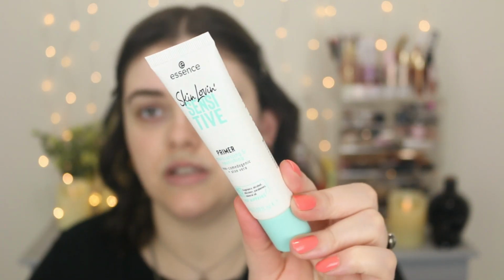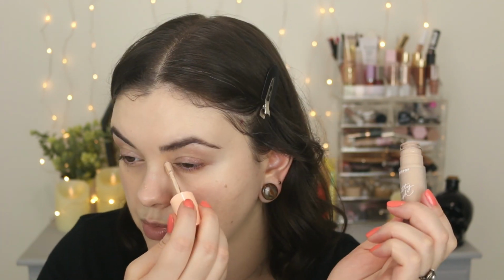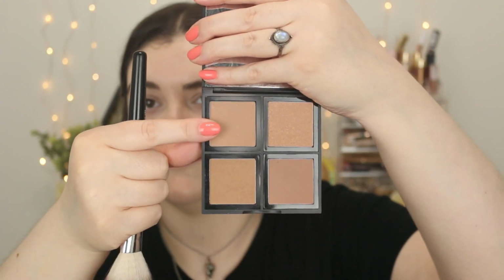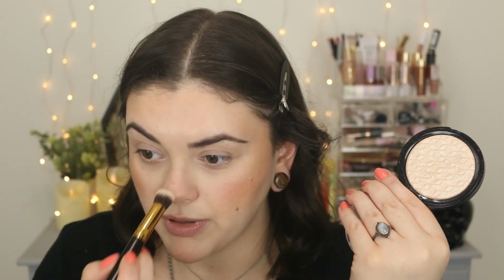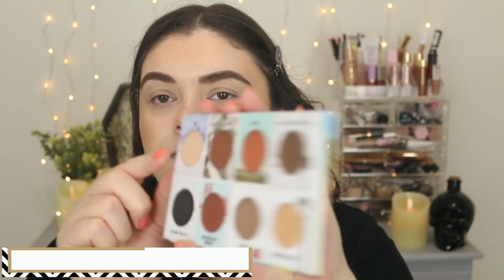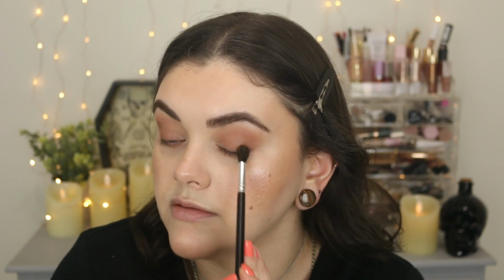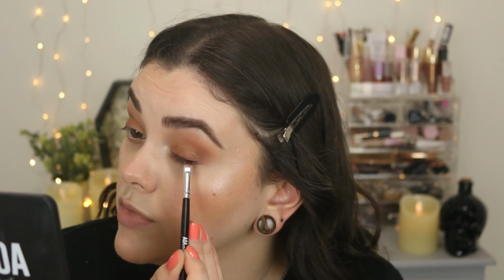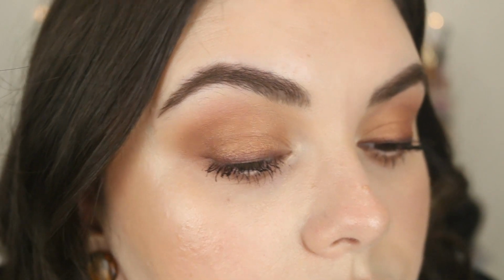Full Face Of Nothing New | Warm Summer Makeup Look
Hey loves! In Today's video I'm doing a Full Face Of nothing new! Easy warm bronze summer makeup look! Products are linked below xox

-PRODUCTS USED-
FACE-
Essence Skin Lovin Sensitive face Primer
NYX foundation mixer in white
Flower Beauty chill out color corrector light peach
Colourpop Pretty fresh concealer in Fair 20 N
Covergirl Clean fresh pressed powder in 120 Fair
elf cosmetics Bronzer palette in Bronzed Beauty
elf primer infused Shimmer Blush in ALways Hazy
elf Metallic Flare highlighter in White Gold
NYX dewy setting spray

EYES-
Milani eyeshadow primer
The Balm - TheBalm and the Beautiful Episode 2 Palette
The Balm Mr. Write nude eyeliner (waterline)
Flower Beauty Blendable eyeliner in Rust
Ilia Mascara

BROWS-
Colourpop Brow Boss pencil in Ash Brown
FLower Beauty brow gel in Brunette

LIPS-
Essence lip liner in Legendary
Flower Beauty Lip Liner in Toffee
Joah Beauty lip gloss in Sun Bum
(I can't find this anywhere lol wtf everything is being
discontinued! ugh)

TOOLS/BRUSHES-
FACE-
Sheglam Strawberry feels makeup sponge
BH cosmetics Tapered blending Essentials brush
LA Girl blending brush
BH Cosmetics essential eye brush set-
elf eyeshadow c brush